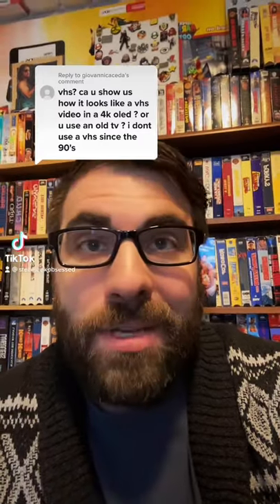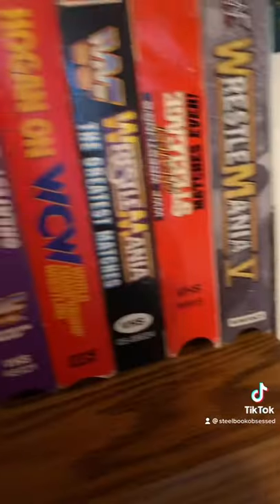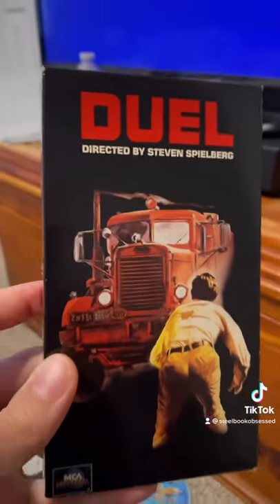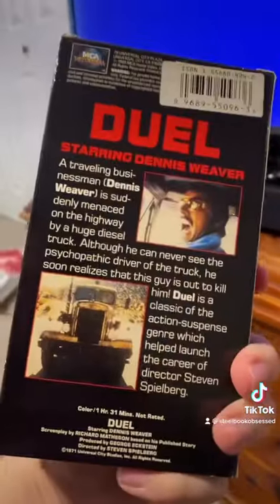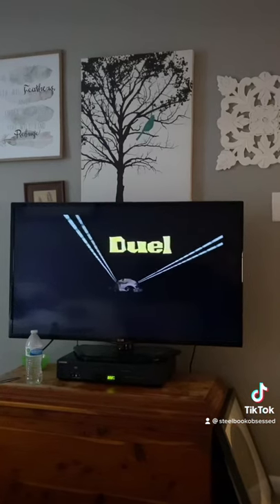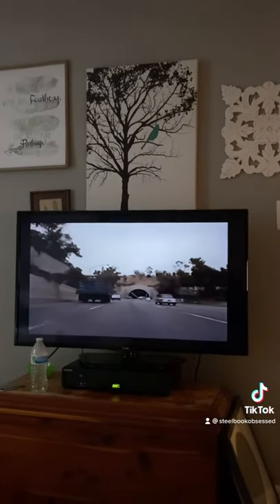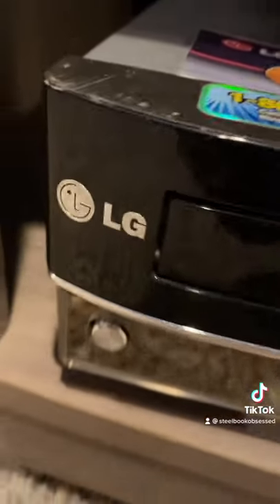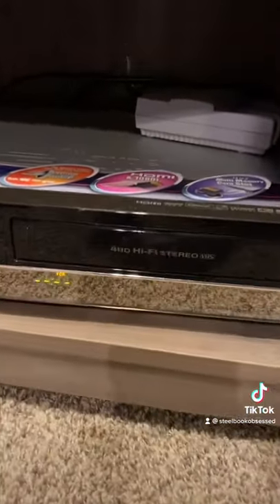Comparing A VHS Tape On A 1080p TV w/ RCA Hookup & A 4K TV w/ HDMI Hookup